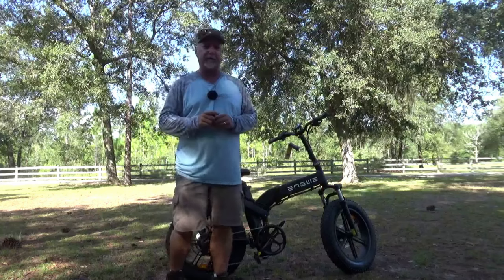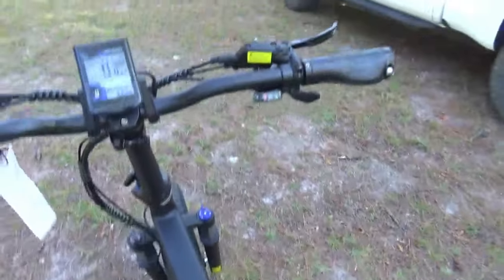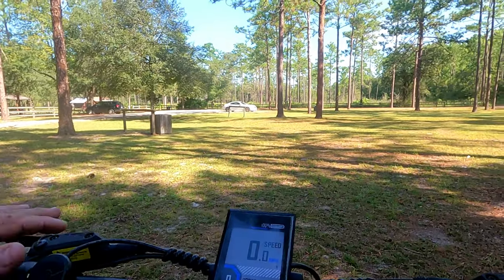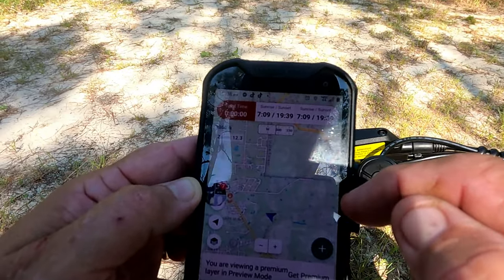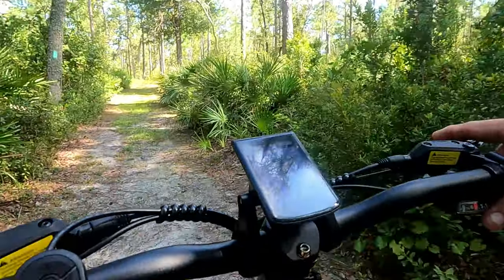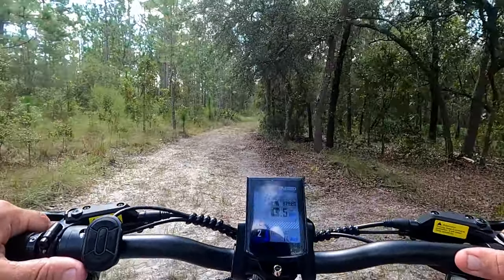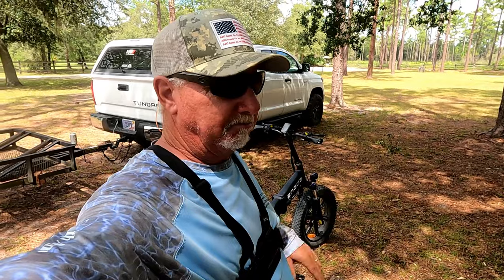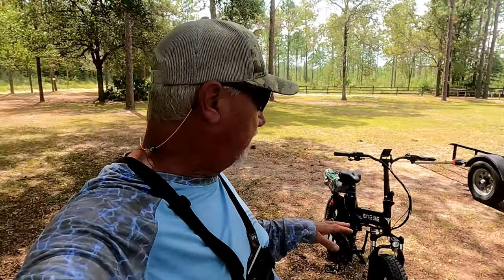BEST OFFROAD E-Bike I've Tested YET. Let's Check Out How The ENGWE X20 Performs.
Click to join ENGWE X Ymir event! Have a chance to get 1 of 10 e-bikes!
ENGWE is celebrating its annual limited edition X26 &X24 (100 total) on 16th- 29th October, Click this link to get ENGWE X26 Ymir for free:
Engwe sent over a new front fork for free that will hopefully solve the noise problem.  You will needs some mechanical skills to assemble and work on these bikes as well as a good set of metric allen wrenches or sockets to make it MUCH easier.
An e-bike will make your trip to those areas with limited access MUCH easier.  Whether its that secluded fishing spot 5 miles upriver or a hunting area with no vehicle access, these bikes will open a great opportunity to get to places that are just too far to hike and not be exhausted by the time you get there.  They are also a lot of fun to ride anytime.